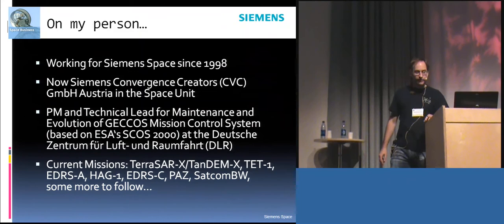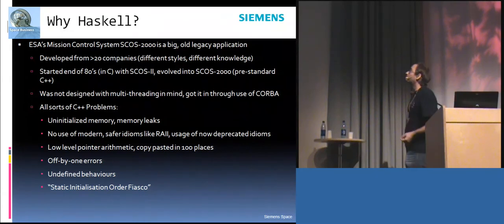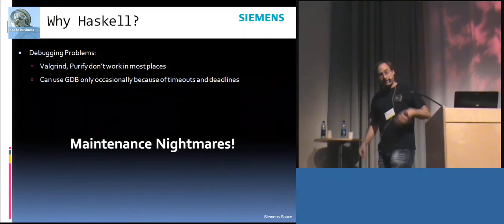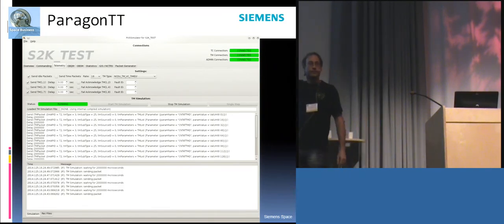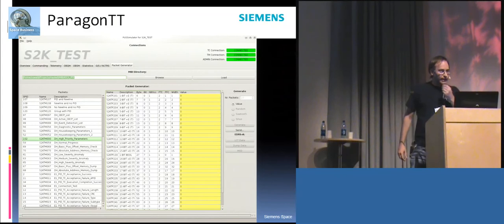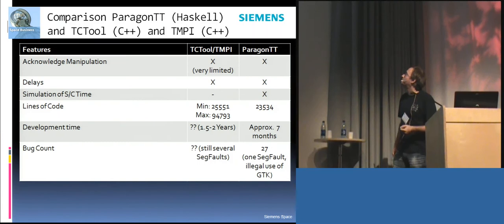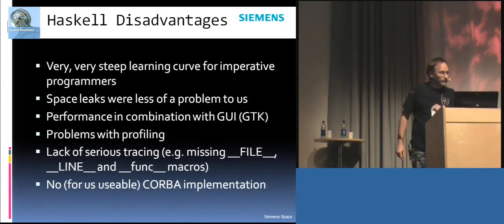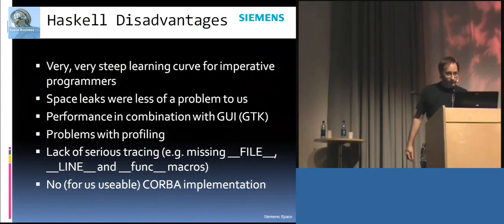CUFP 2014: Haskell in the Misson Control Domain - Michael Oswald